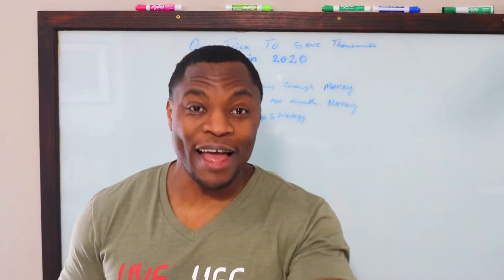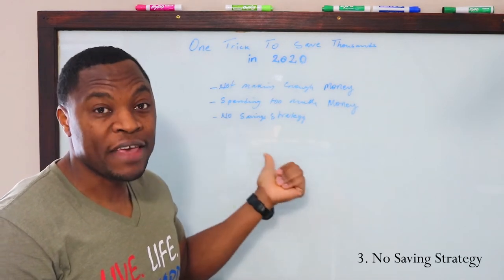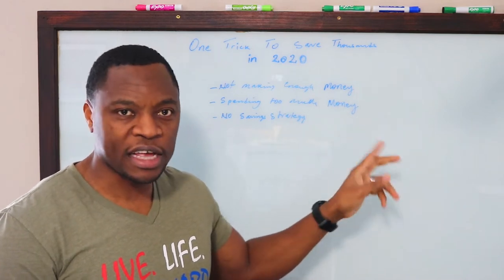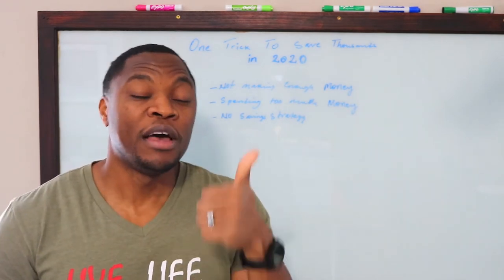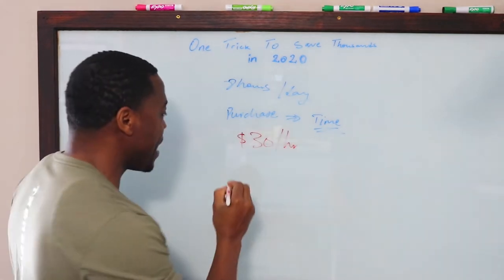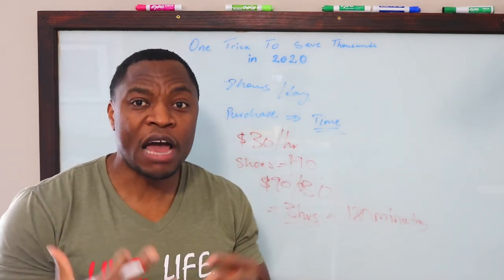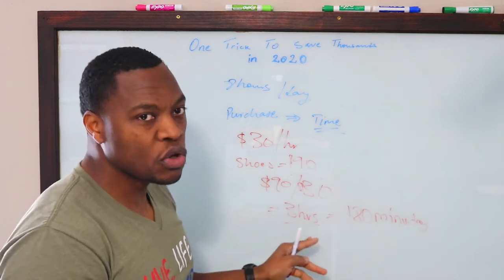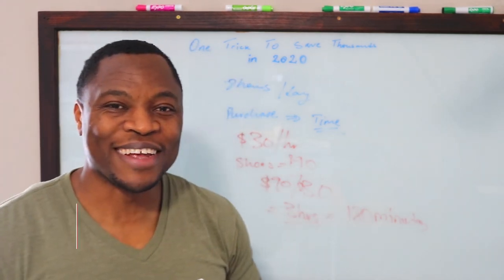How To 10x Your Savings In 2020 | One Trick That Would Help You Save Thousands Of Dollars In 2020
In this video, I share the one trick that would help you save thousands of dollars in 2020...enjoy! Think about purchases in terms of units of time. Don't sweat about the small stuff.

Based in Minneapolis
Mr. V